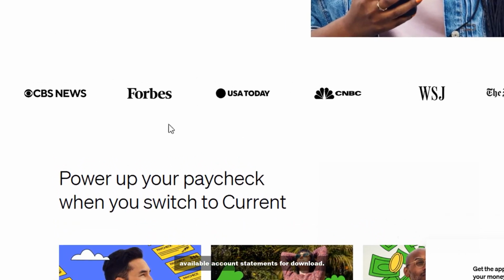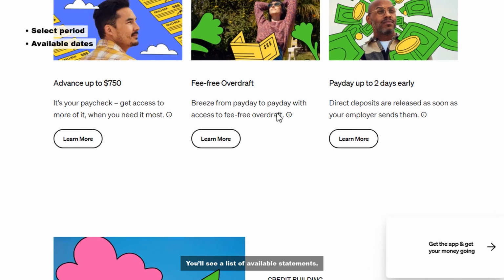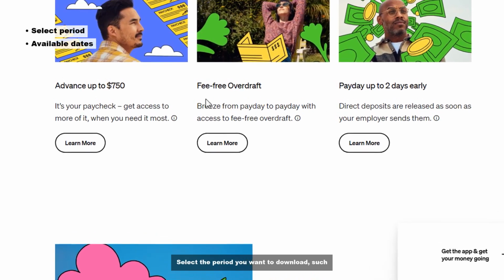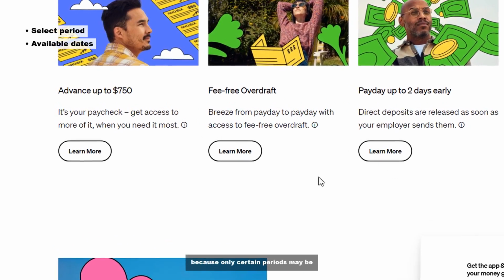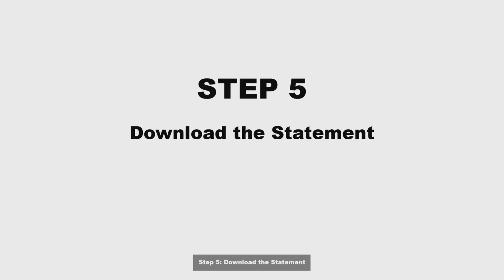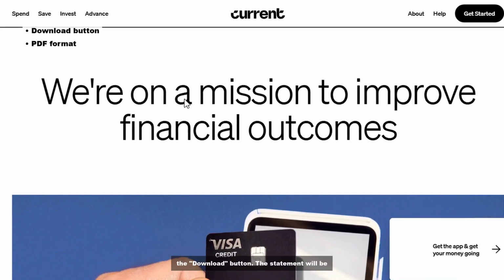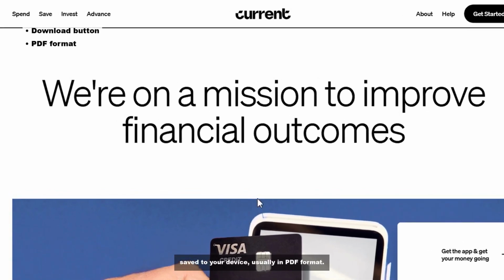How To Download Account Statements On Current 2026 (EASY GUIDE)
In this video, we will show you how to download account statements on Current 2026 with our easy guide. Whether you're looking for your transaction history or monthly statements, we've got you covered.